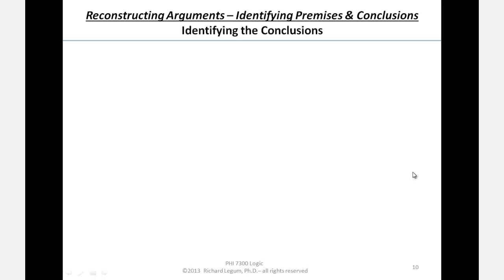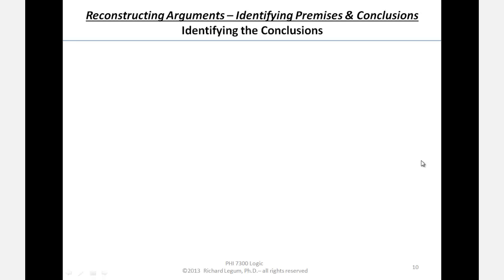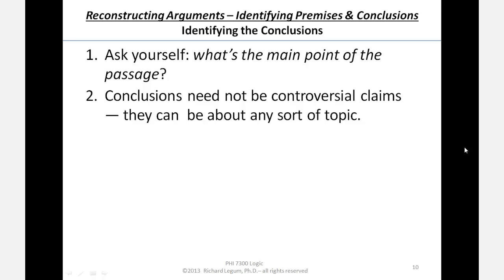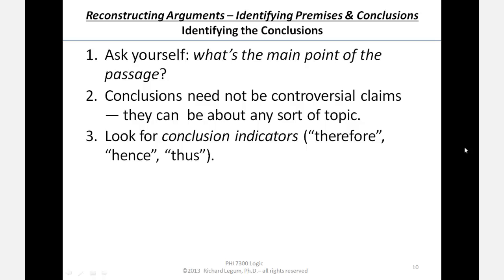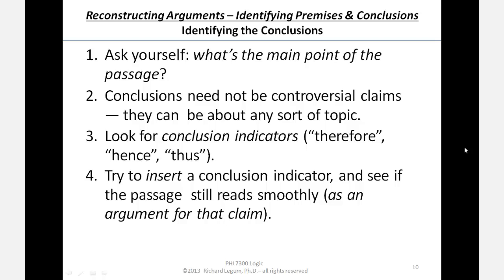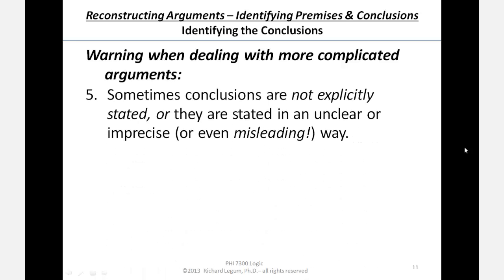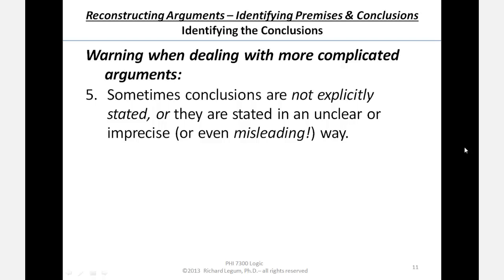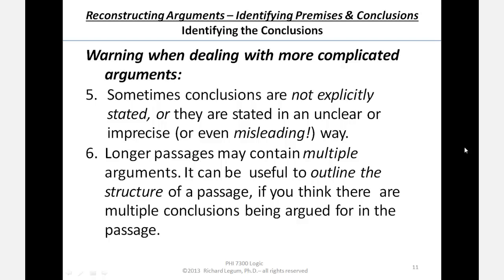Logic 01-2-10-11 Identifying Premises and Conclusions - Identifying the Conclusion